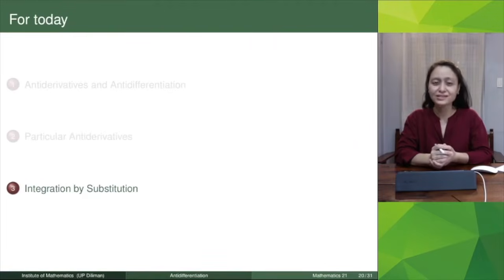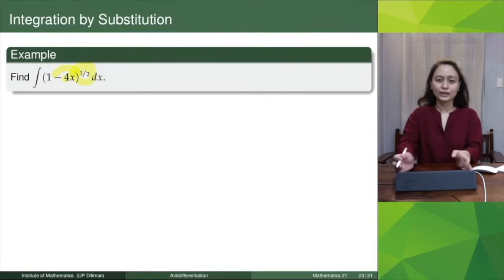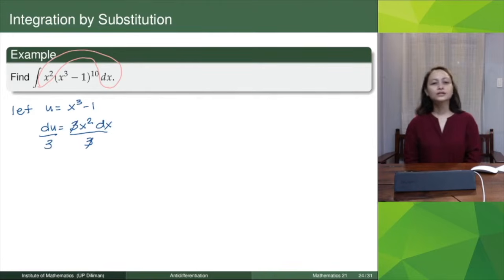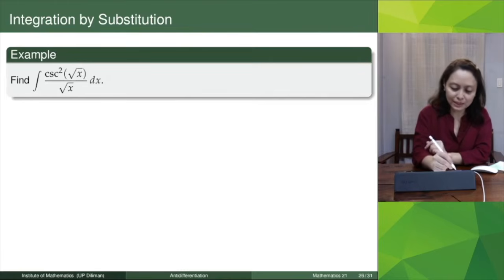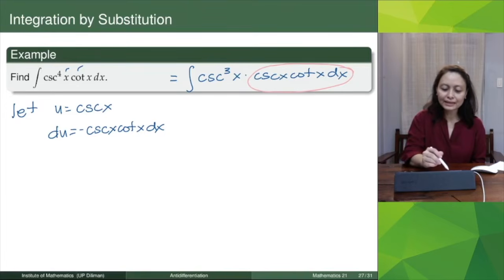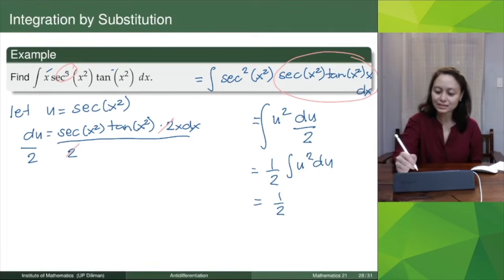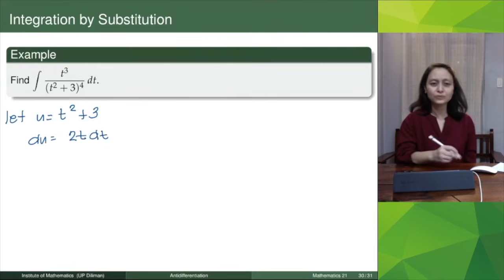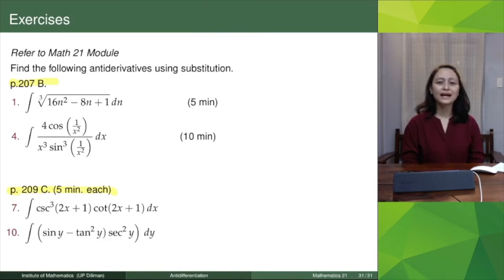[Math 21] Lec 4.1 Antiderivatives and Antidifferentiation (Part 2 of 2)